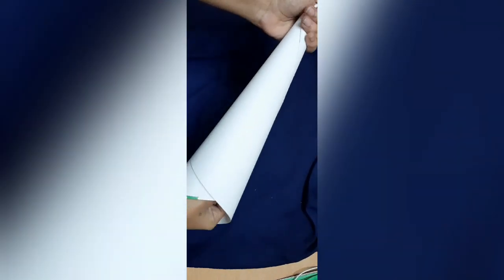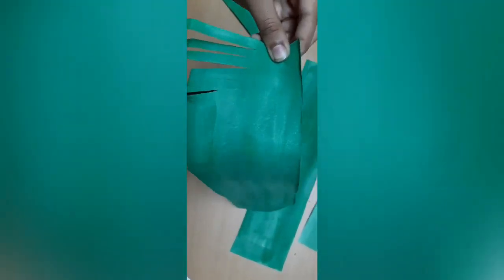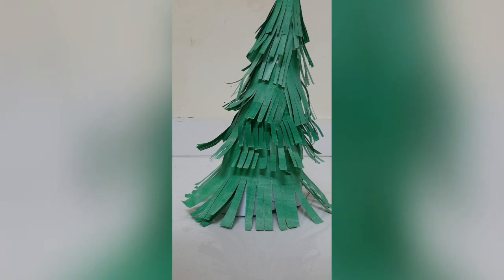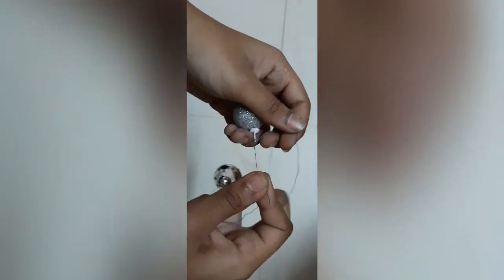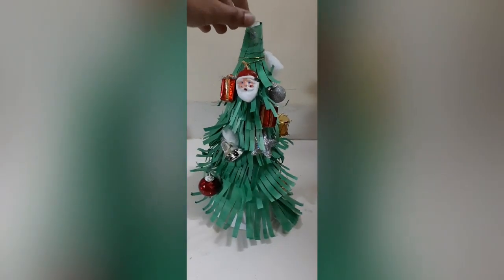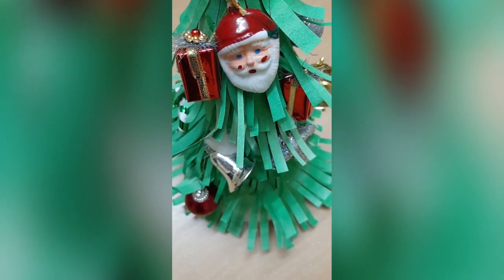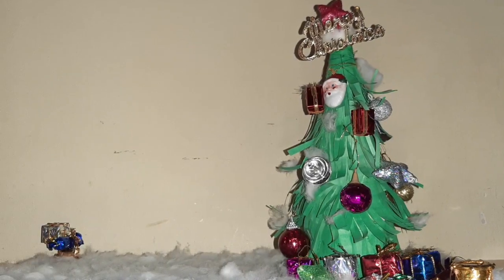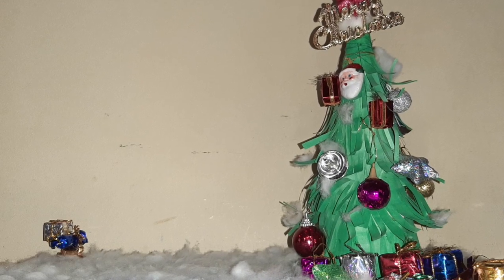Christmas at your door🎄🎄|| Universe of art | Neha Khedekar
Heyyy!!
Welcome back. I am Neha khedekar.

I had made a Christmas tree from top to bottom, right from paper to tree.
It's very easy, simple and give great fun!!